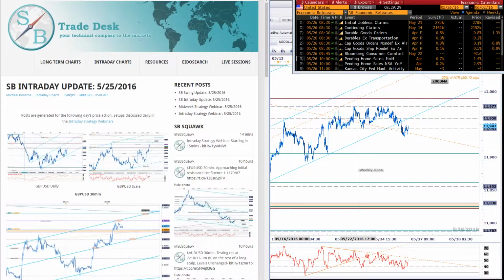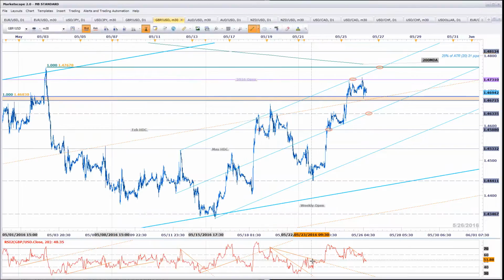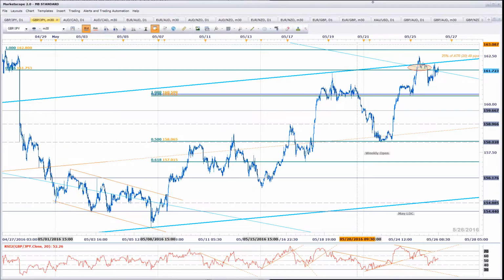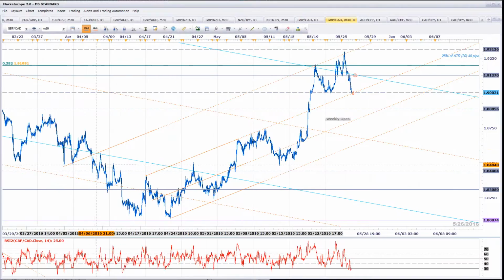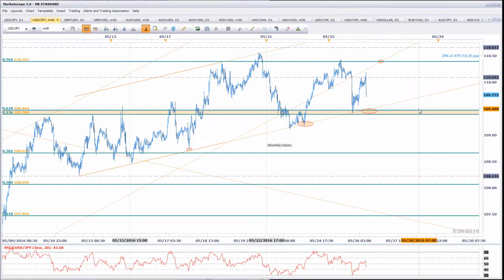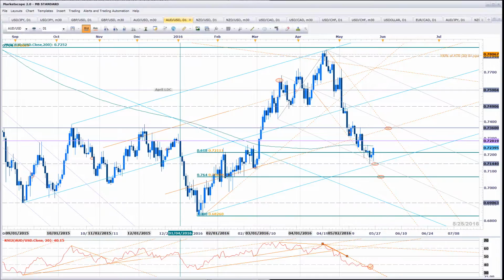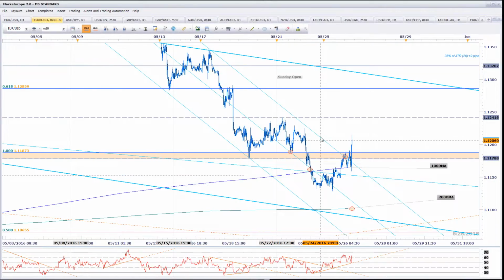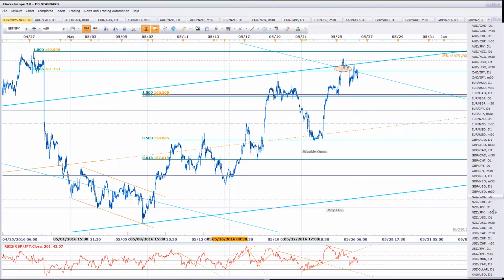Intraday Strategy Webinar: 5/26/2016